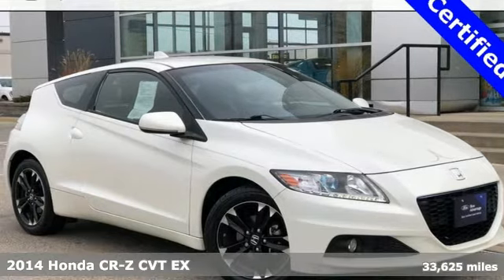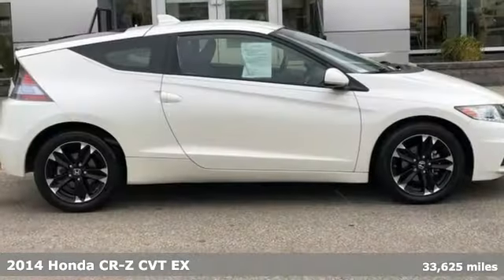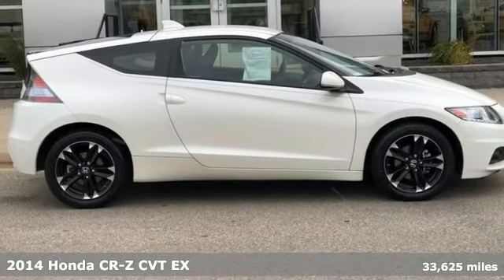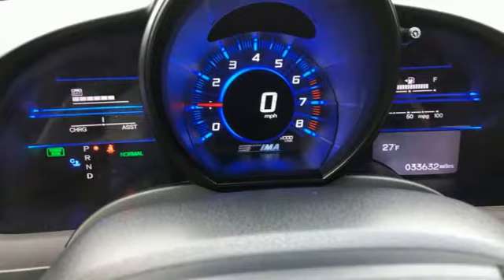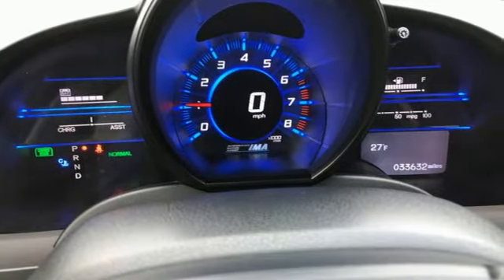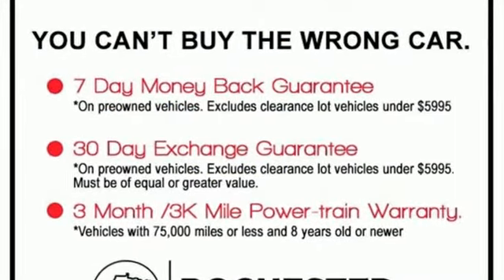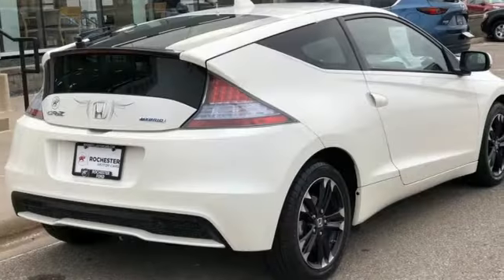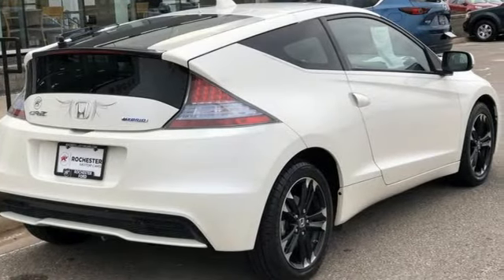Used 2014 Honda CR-Z Rochester MN Winona, MN FA213553 - SOLD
Year: 2014
Make: Honda
Model: CR-Z
Trim: EX
Engine: 1.5L 16V 4-Cylinder SOHC i-VTEC
Transmission: CVT
Color: White
Interior: Black/Red
Mileage: 33625
Stock #: FA213553
VIN: JHMZF1D61ES002361
Recent Arrival! Certified. Meets our Rigorous Inspection and Reconditioning Standards! CR-Z EX Premium White Pearl Clean CARFAX. Bluetooth Hands-Free, Cruise Control, 16" Alloy Wheels, 7 Speakers, ABS brakes, Automatic temperature control, Electronic Stability Control, Exterior Parking Camera Rear, Front Bucket Seats, Front Reclining Sport Seats, Fully automatic headlights, High-Intensity Discharge Headlights, Mesh Seat Trim, Traction control. 36/39 City/Highway MPGbrbrCertification Program Details: * Roadside Assistance * Limited Comprehensive Warranty: 3 Month/4,000 Mile (whichever comes first) after new car warranty expires or from certified purchase date * Warranty Deductible: $100 * 139 Point Inspection * Vehicle History * 11,000 FordPass Rewards Points to use toward first maintenance visit * Transferable WarrantybrbrAwards:br * 2014 KBB.com Brand Image AwardsbrKelley Blue Book Brand Image Awards are based on the Brand Watch(tm) study from Kelley Blue Book Market Intelligence. Award calculated among non-luxury shoppers. We look forward to earning your business. . Have Confidence our Vehicle is the Right Vehicle for YOU with our 7 day Money Back Return and 30 day Exchange Guarantee on most preowned vehicles. Our reconditioning process features an in-house paintless dent removal and light paint touch-up team to help give you confidence that our vehicle is worth your time. Come see us Today!

Address:
4900 Highway 52 North